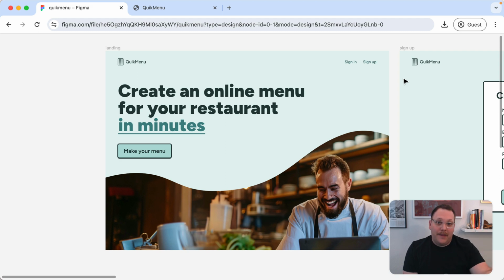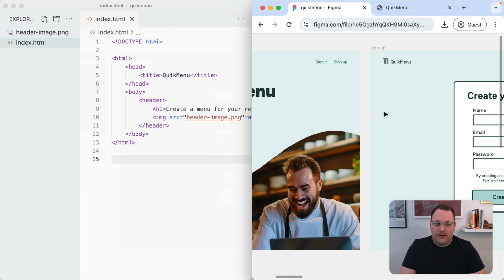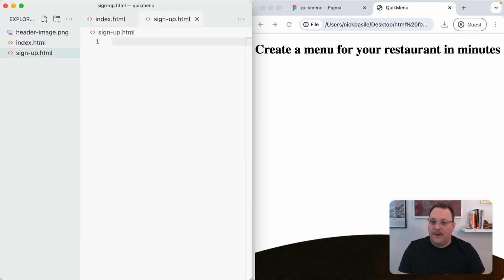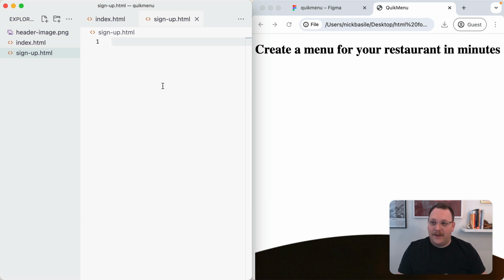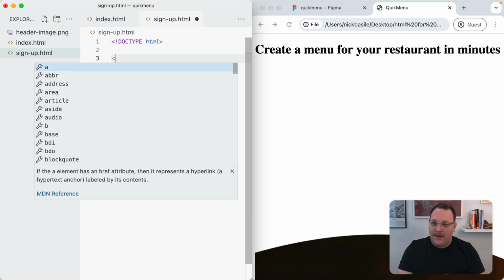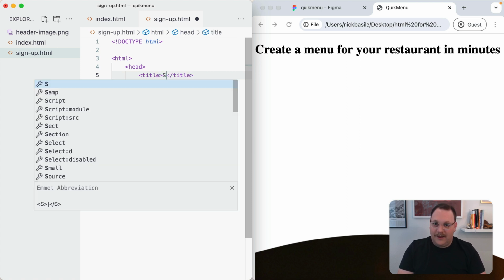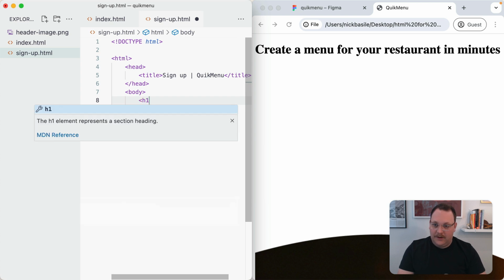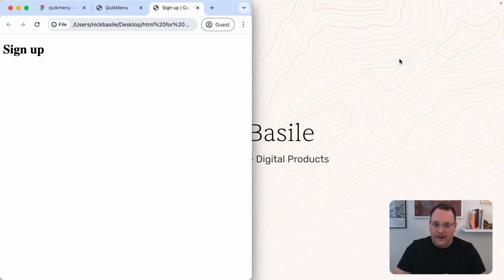How to add multiple HTML pages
Learn how to add multiple HTML pages to your website and link between them. We'll walk through creating a sign up page from scratch and connecting it to the main page.

00:00 Adding Multiple Pages
00:38 Creating Signup Page
01:51 Linking Between Pages